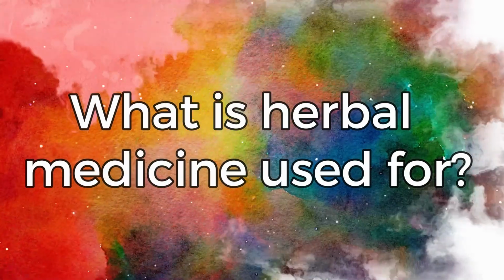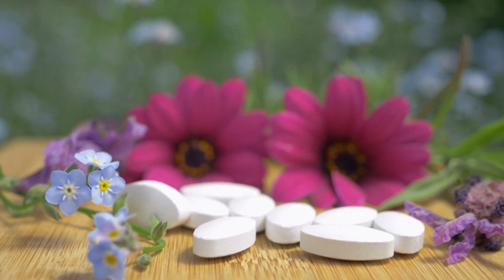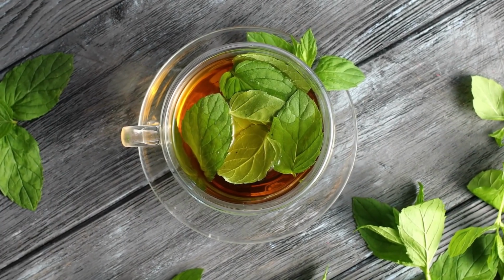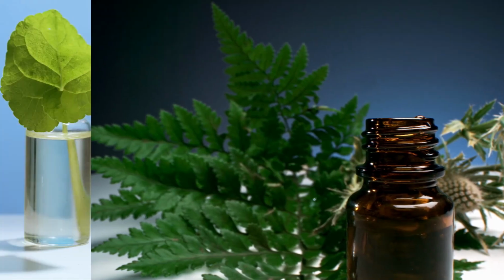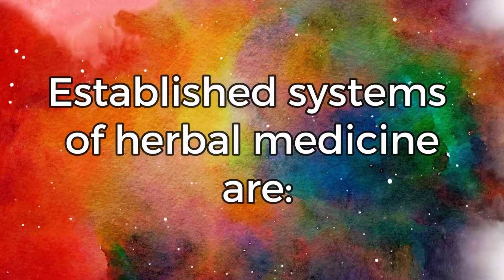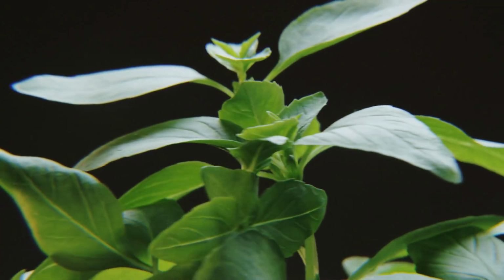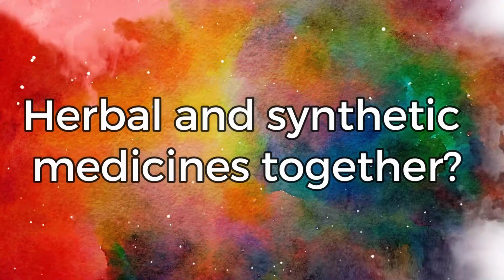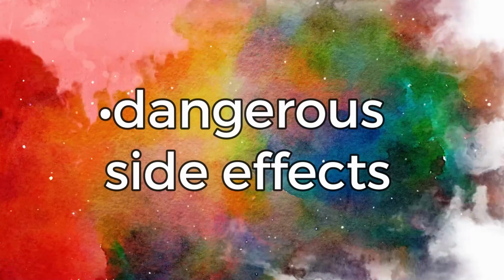Why use herbal remedies instead of pharmaceuticals?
Herbal therapy is a holistic therapy integrating the emotional, mental, and spiritual. Many people turn to naturopathic approaches looking for relief for several ailments, including depression and anxiety, diabetes, cardiovascular diseases, and even cancer. But just because these medicines are natural does not mean they are always safe ––some herbal medicines can be toxic.

We aim to provide our viewers with the knowledge and motivation to reach their own health and wellness goals. From informative videos, guides and walkthroughs, general lifestyle hints and tips, plus much more; we equip you with what you need to be the best version of yourself!